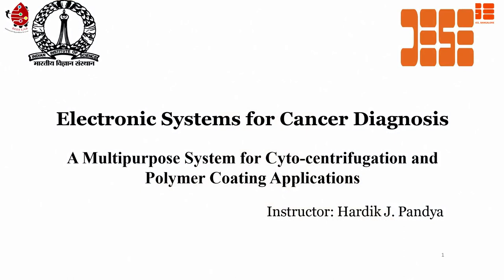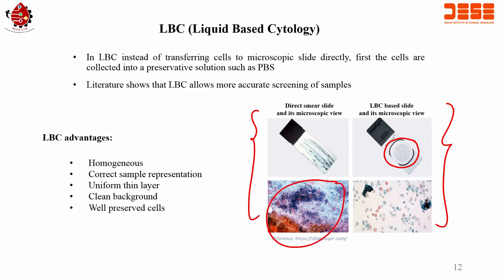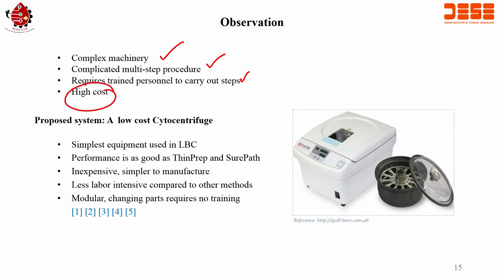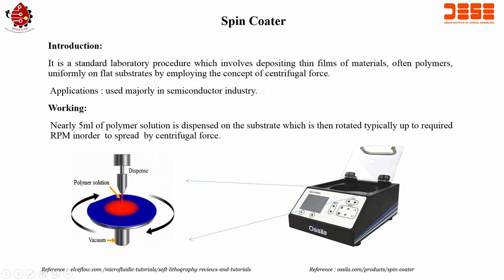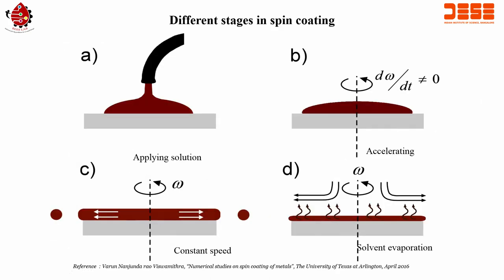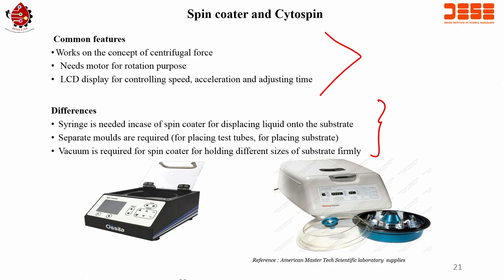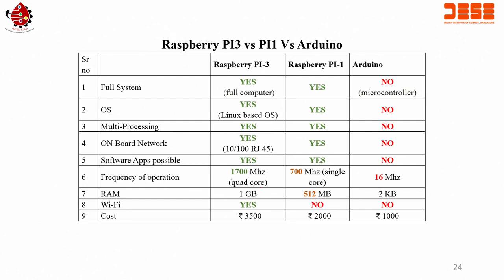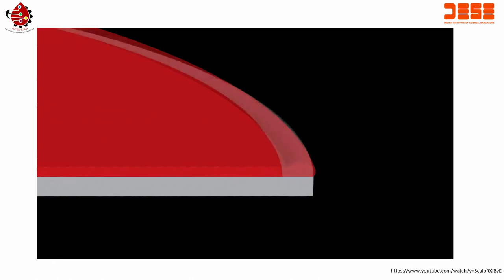Cytology - A detail study on Spin Coater and Cytospin